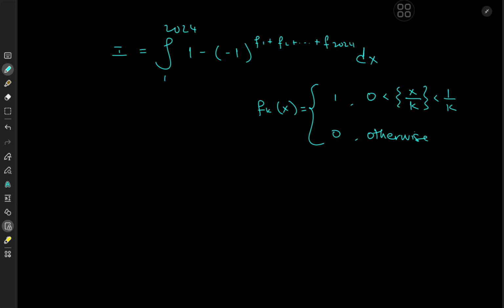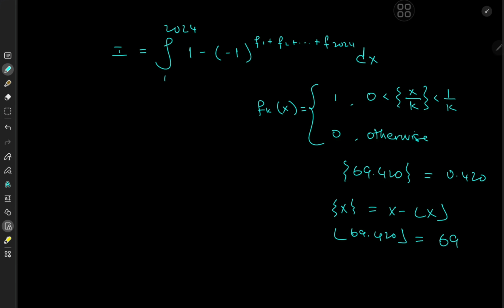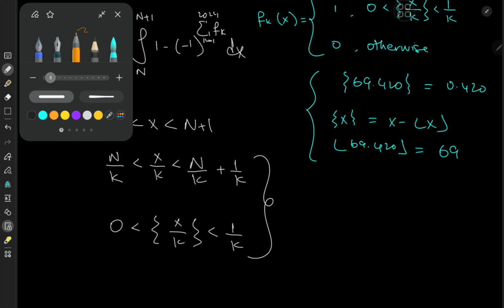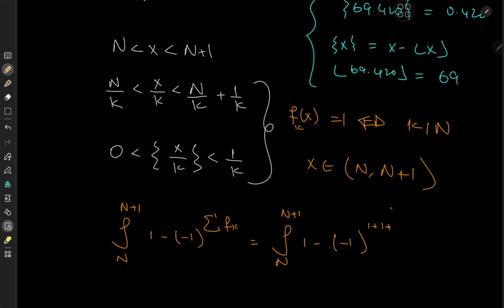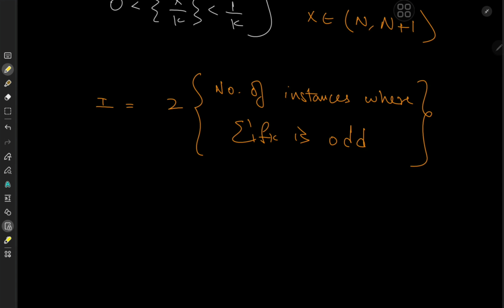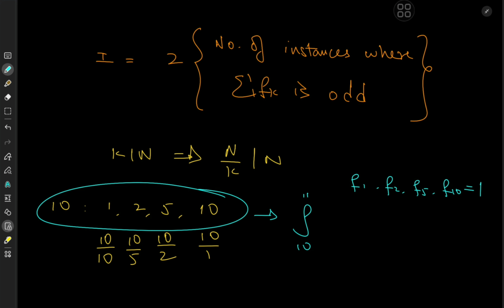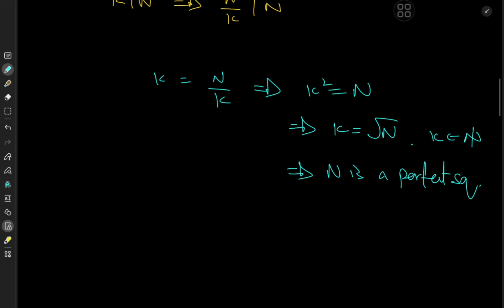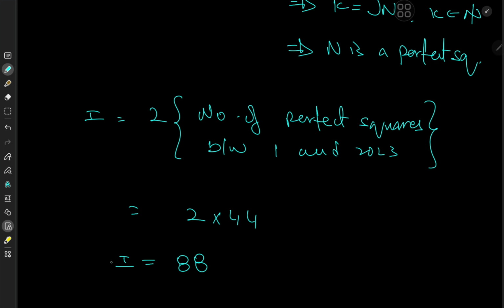A strangely captivating integral